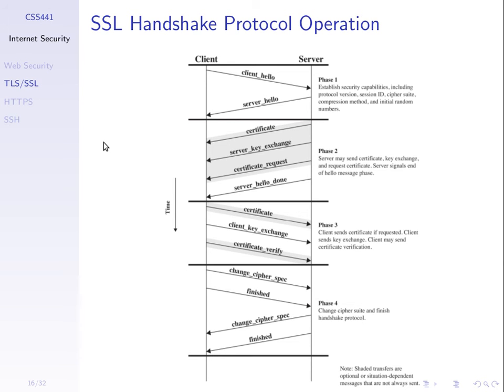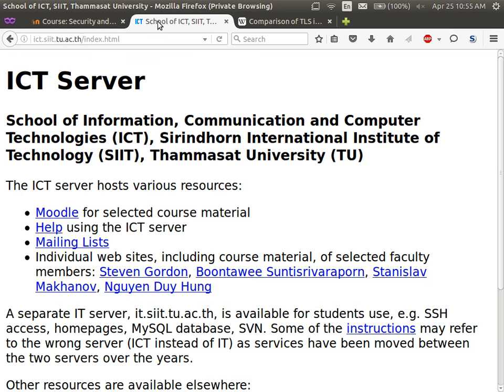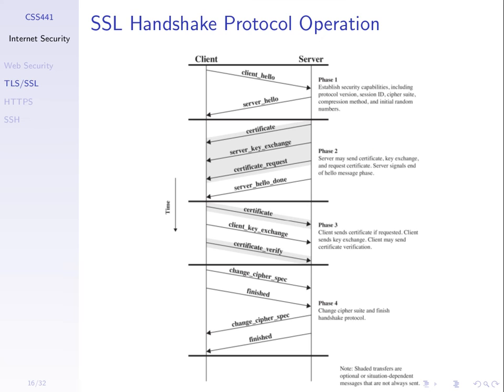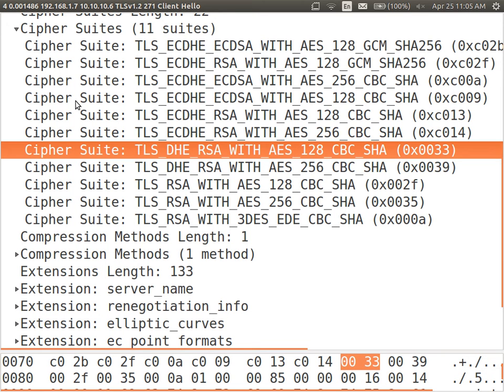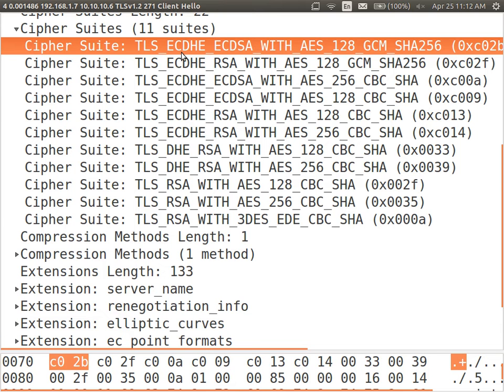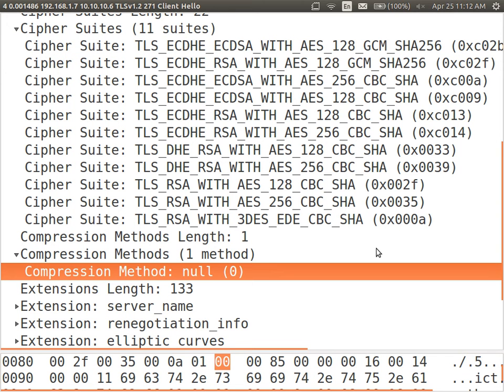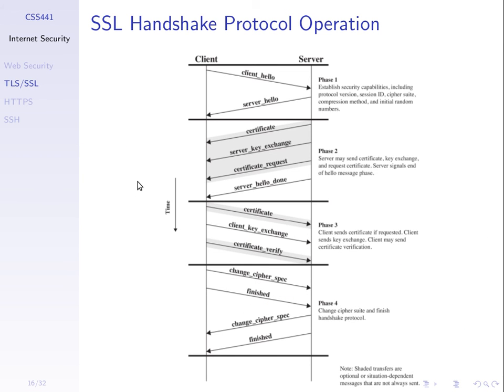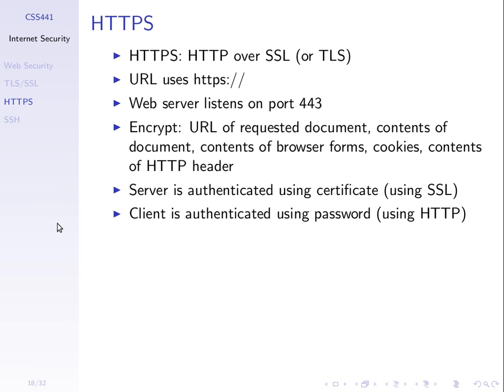HTTPS (CSS441, L23, Y15)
SSL handshake protocol; example of SSL from capture of HTTPS exchange.